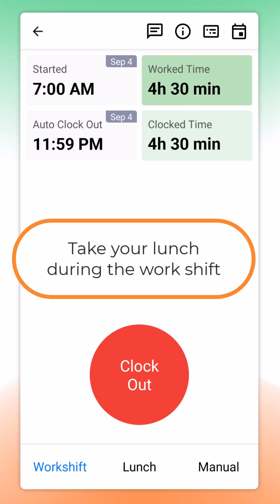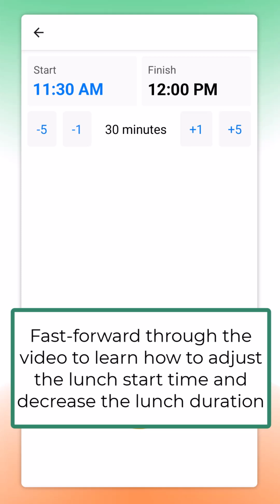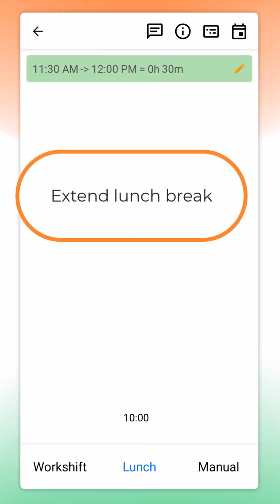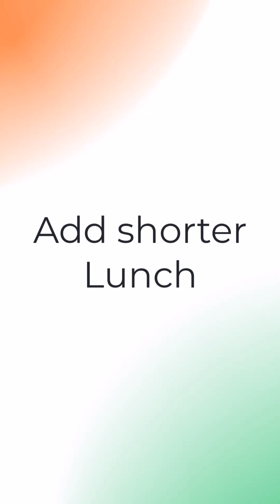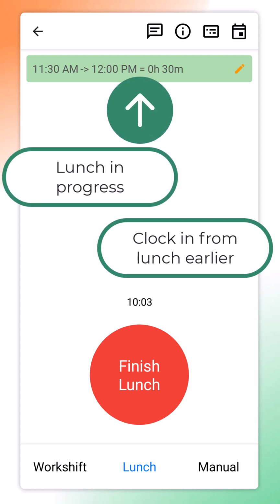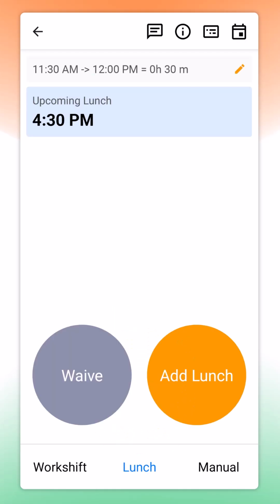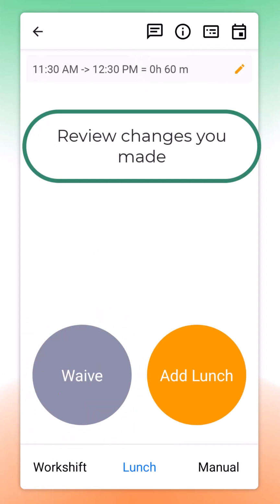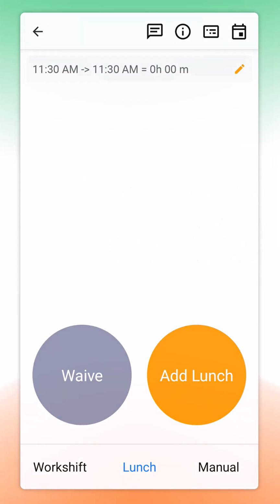Record Lunch Break in Fieldclix Next Mobile App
How to record your lunch break in the FCX Next Mobile App.

Episodes:
0:00 Record Lunch Break
01:21 Extend Your Lunch Break
01:43 Adjust Lunch Start Time
02:10 Add Shorter Lunch
02:56 Missed Lunch
03:30 Edit Lunch
04:12 Waive Lunch